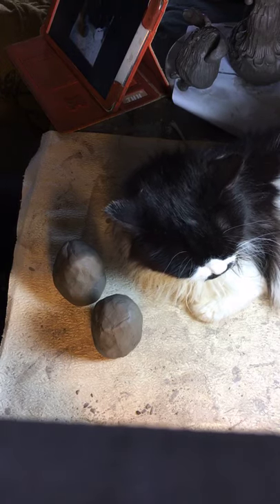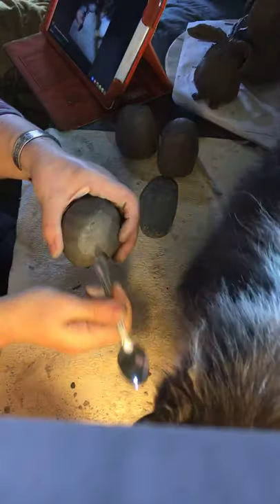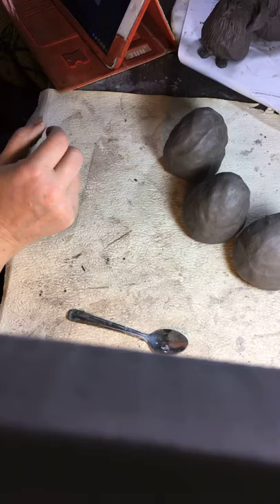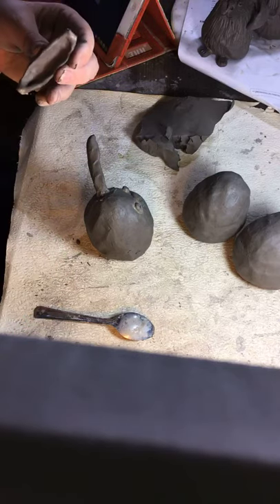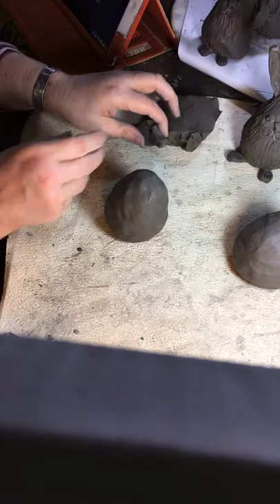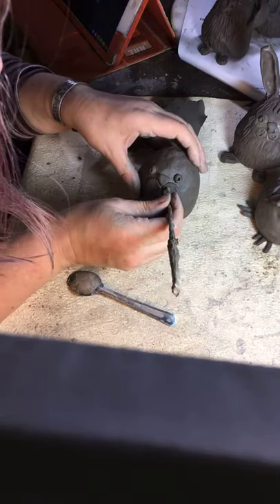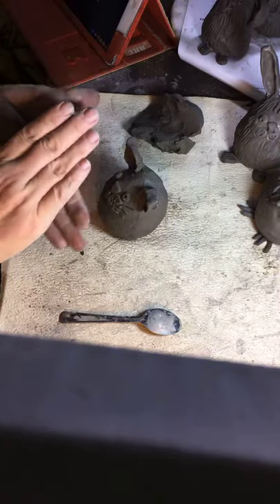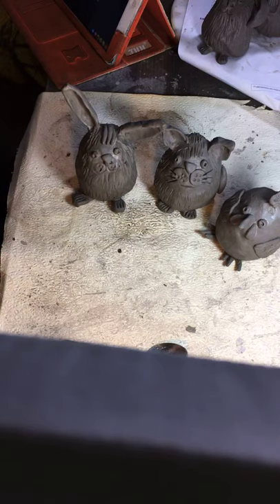Dumpy pets sculpting tutorial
Pinch pot sculpting using simple tools, clay and fingers